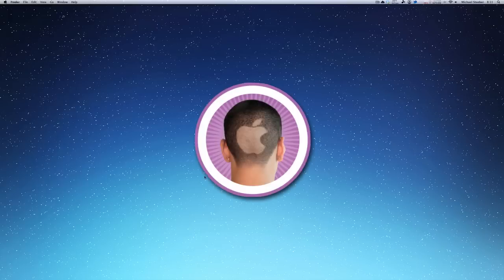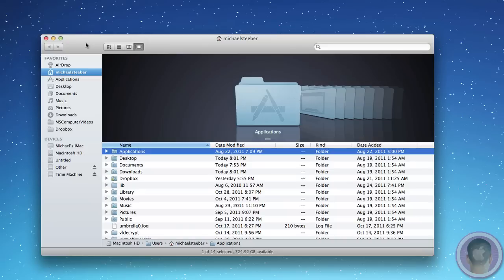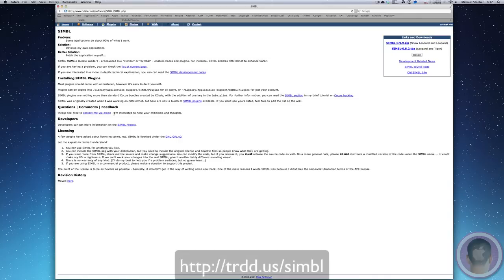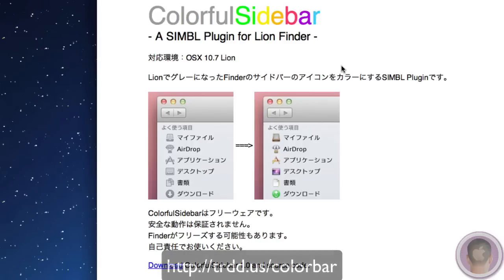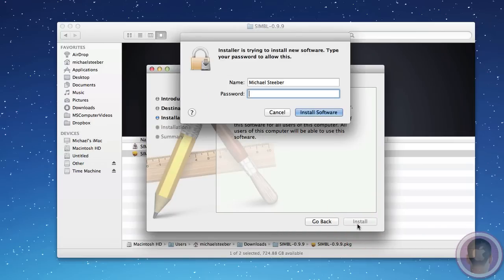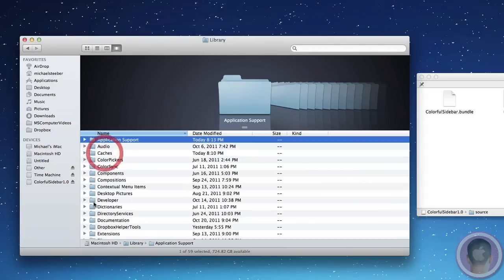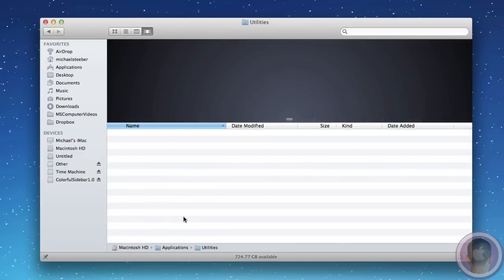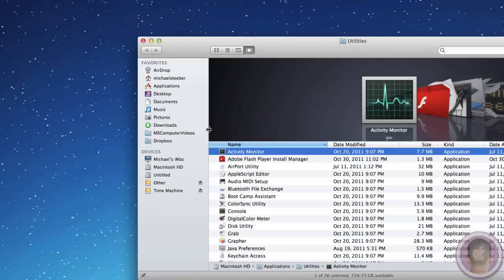Restore Colored Sidebar Icons In The Mac OS X Lion Finder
A tutorial on how to get rid of Lions gray sidebar icons.